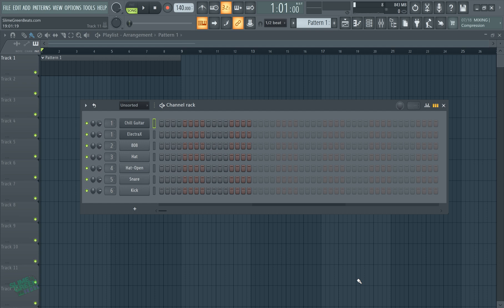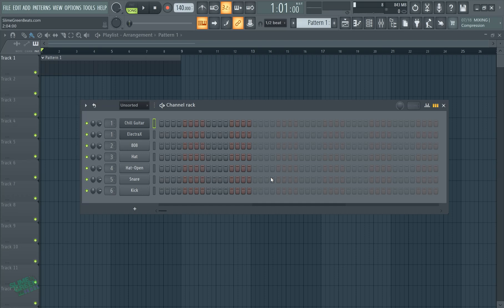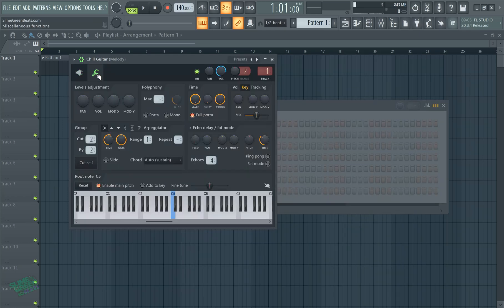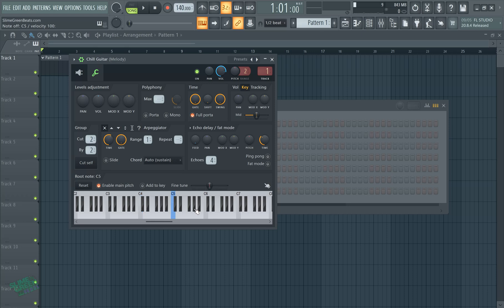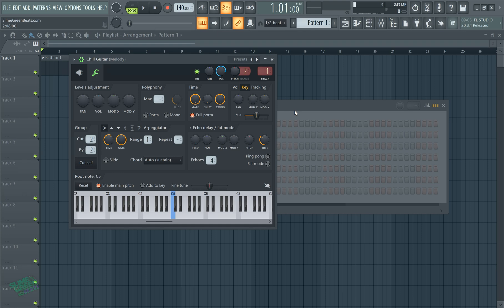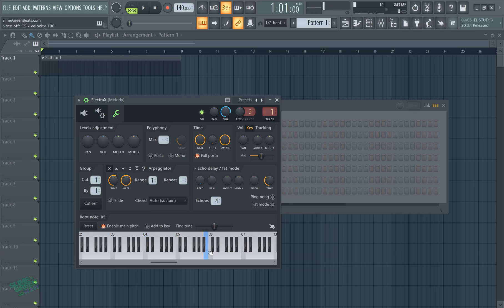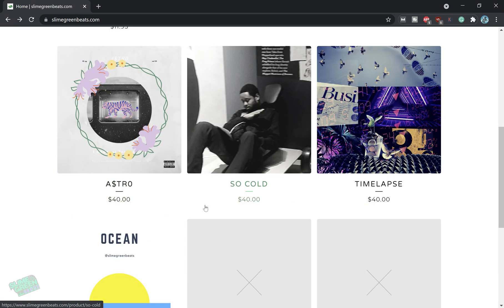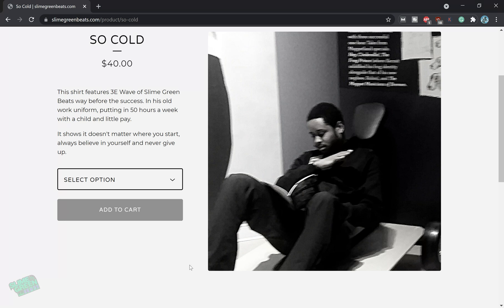How to Change Octaves on a Computer Keyboard | FL Studio 20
This is how you change octaves in FL Studio 20 with a computer keyboard.

Shoutout to Jason Velez for the video idea!